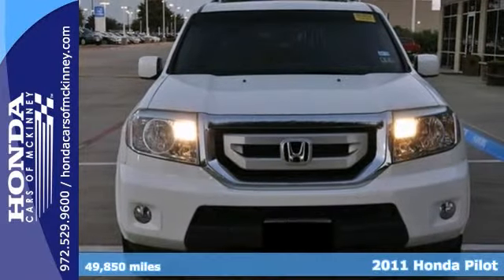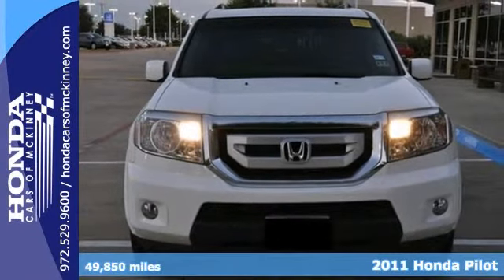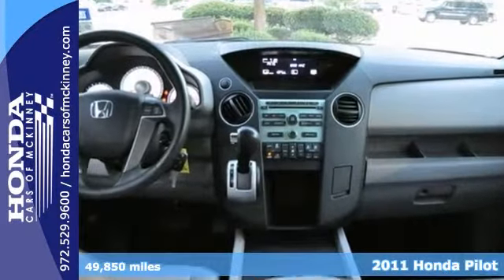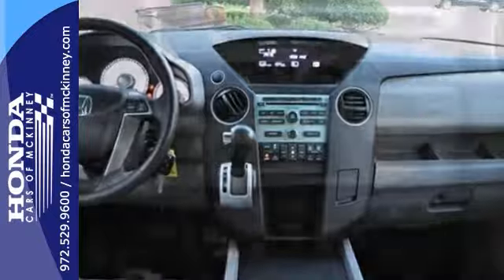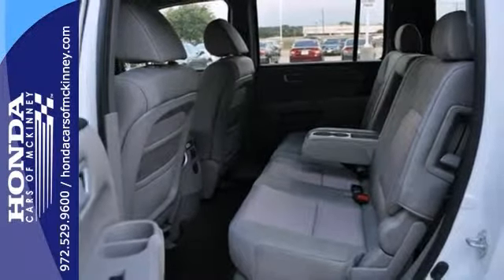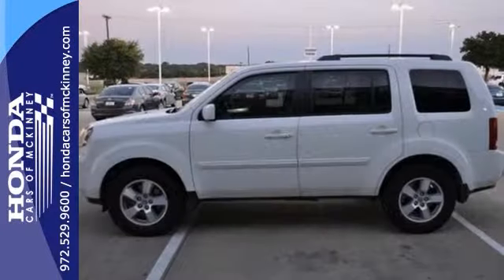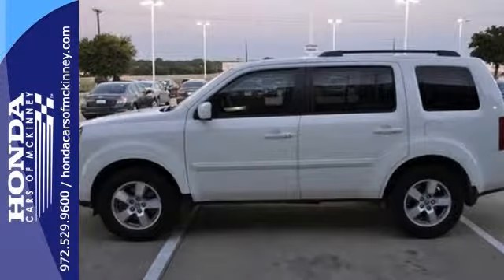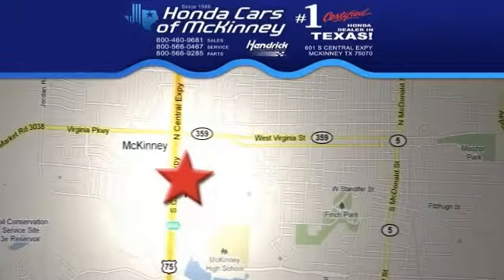2011 Honda Pilot Dallas TX McKinney, TX B022486 - SOLD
Year: 2011
Make: Honda
Model: Pilot
Trim: 2WD 4dr EX SUV
Engine: 3.5L V6 DOHC 24V
Transmission: 5-Speed Automatic
Color: TAFFETA WHT
Interior: Gray
Mileage: 50867
Stock #: B022486
EX trim. Extra Clean, CARFAX 1-Owner. Third Row Seat, iPod/MP3 Input, Satellite Radio, Dual Zone A/C, Multi-CD Changer, Premium Sound System, Aluminum Wheels, Trailer Hitch, Rear Air, Head Airbag, Serviced here. CLICK ME! DRIVE THIS PILOT WITH CONFIDENCE: CARFAX 1-Owner. Qualifies for CARFAX Buyback Guarantee. Approx. Original Base Sticker Price: $31,200*. KEY FEATURES ON THIS PILOT INCLUDE: Third Row Seat, Rear Air, Premium Sound System, Satellite Radio, iPod/MP3 Input, Multi-CD Changer, Trailer Hitch, Aluminum Wheels, Dual Zone A/C MP3 Player, Keyless Entry, Privacy Glass, Steering Wheel Controls, Child Safety Locks. EX with Taffeta White exterior and Gray interior features a V6 Cylinder Engine with 250 HP at 5700 RPM*. Serviced here. HONDA PILOT: BEST IN CLASS: The Honda Pilot has a 21 gallon fuel tank, larger than the Toyota Highlander, Hyundai Sante Fe, Chevrolet Equinox, and Kia Sorento. With over 15 cubic feet of storage (behind the 3rd row), the Pilot will accommodate the equivalent of 3 carry-on suitcases and a couple duffel bags. More cargo capacity than the Highlander, Santa Fe, and Equinox. More passenger space than Highlander, Touareg and Equinox. BUY FROM AN AWARD WINNING DEALER: The #1 Certified Honda Dealer in Texas! Pricing analysis performed on 8/13/2013. Horsepower calculations based on trim engine configuration. Please confirm the accuracy of the included equipment by calling us prior to purchase.

Address:
601 S Central Expy